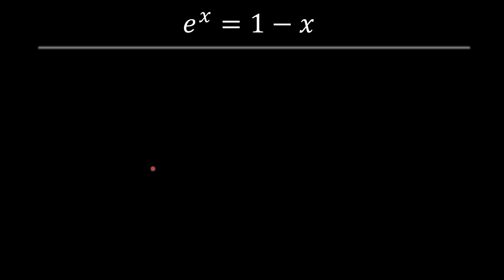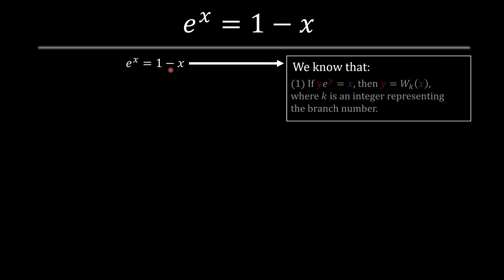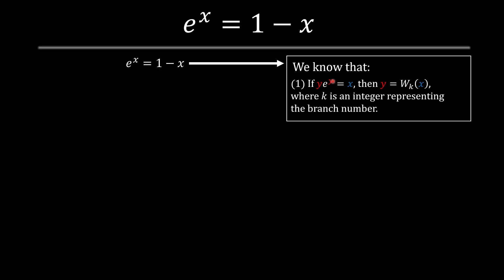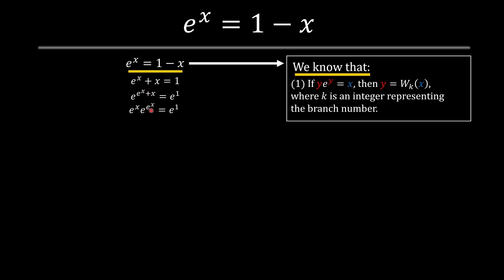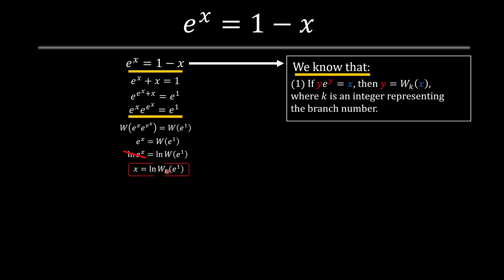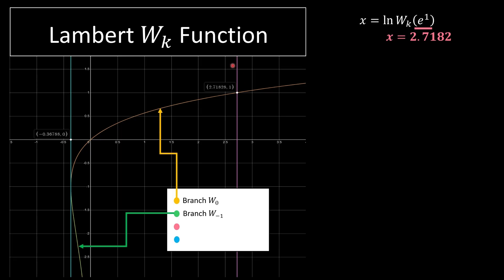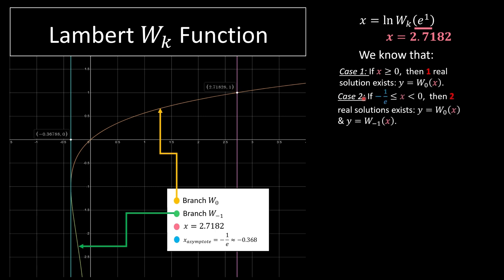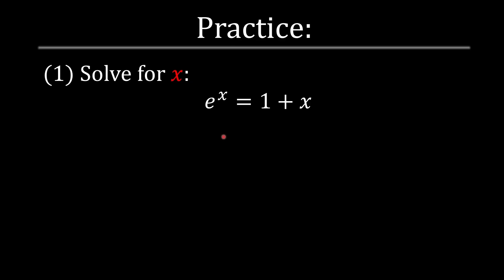Is this problem solvable?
In this video, we'll break down an exponential Math Olympiad question in a clear and engaging manner.